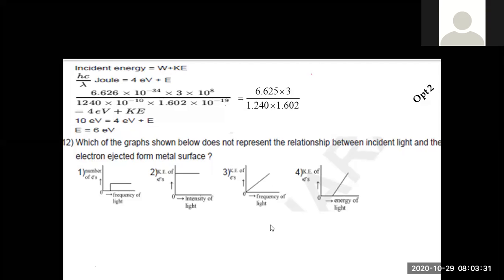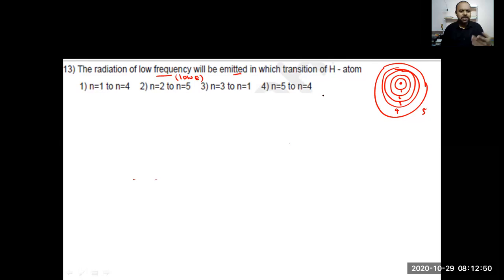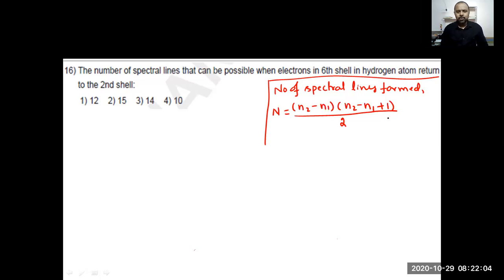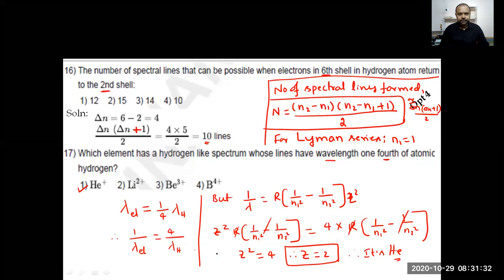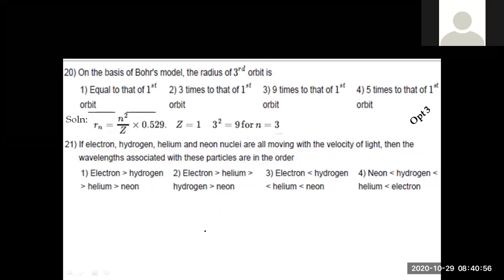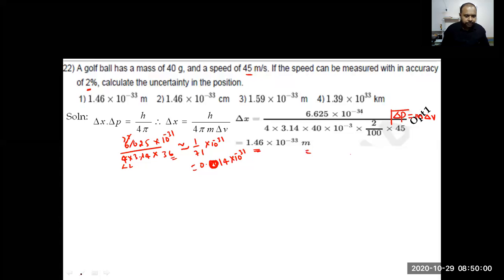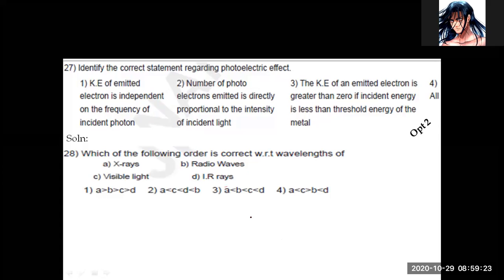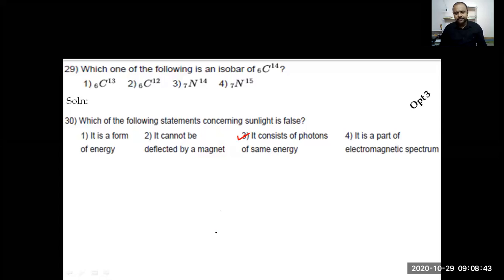At structure WS2